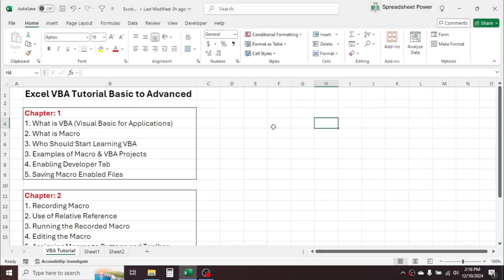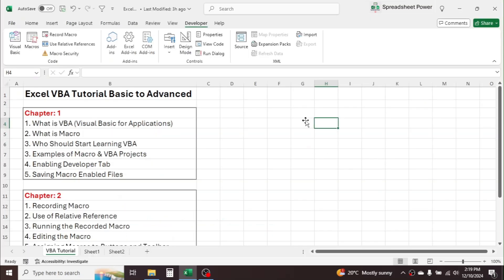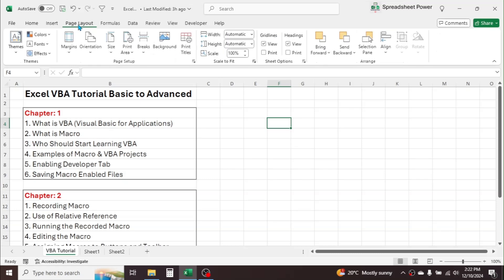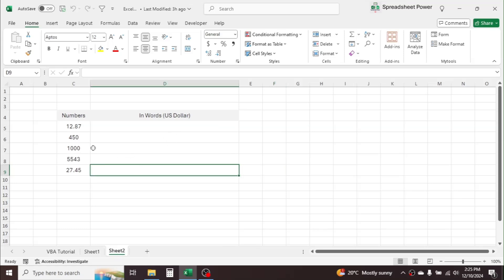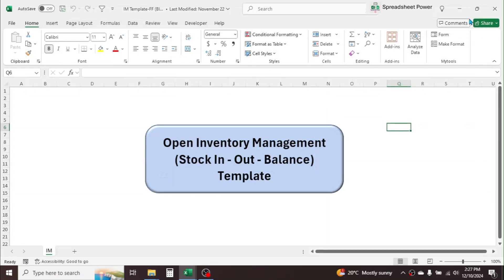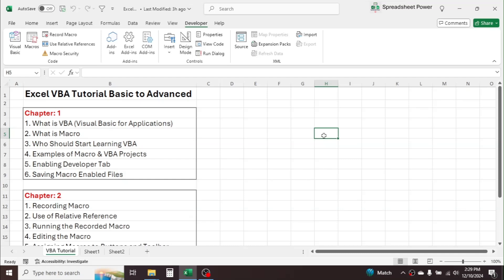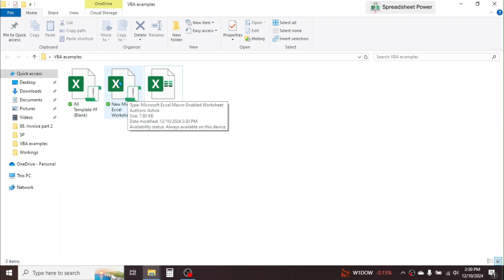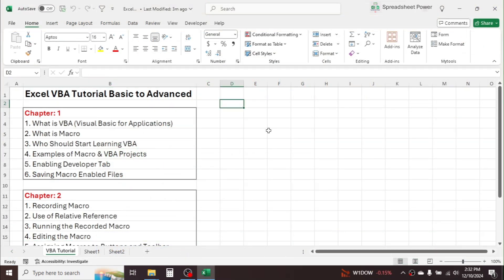Excel VBA Tutorial - Chapter 1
This is the first video tutorial in Excel VBA learning. In this chapter we will cover below topics.
1. What is VBA
2. What is Macro
3. VBA Examples
4. Who Should Start Learning VBA
5. Enabling Developer Tab
6. Saving Workbook as Macro Enabled